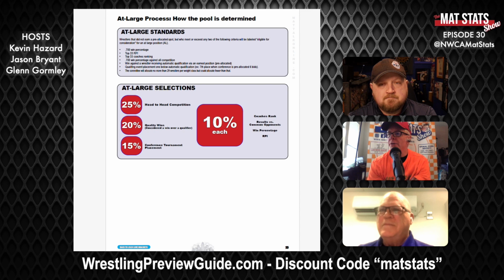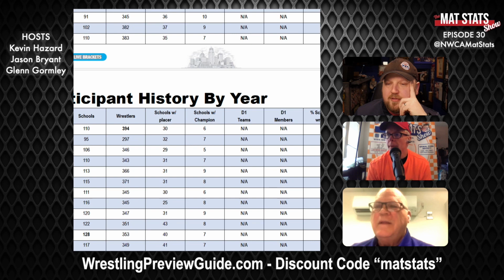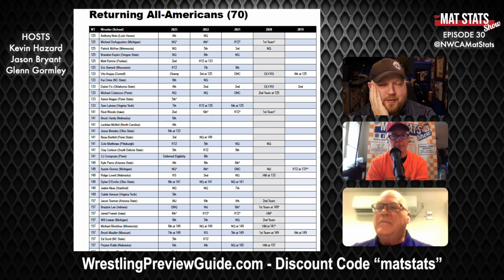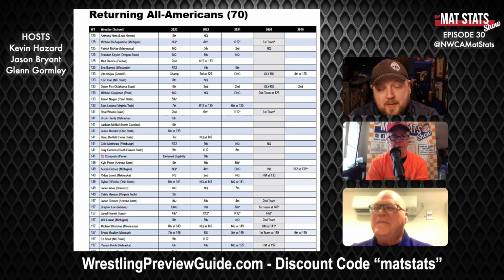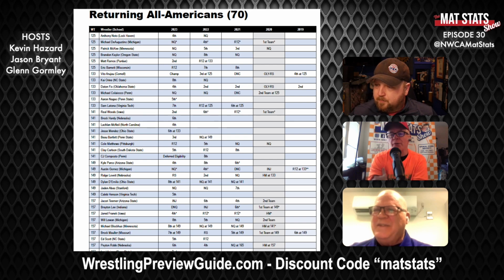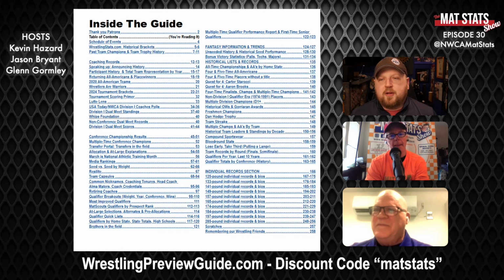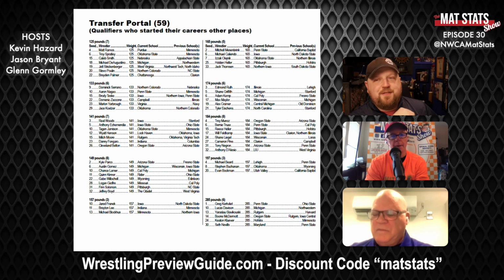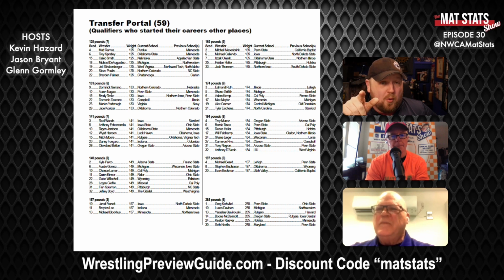The Mat Stats Show: Looking into the Mat Talk Online D1 Wrestling Preview Guide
Episode 30 of the NWCA's Mat Stats Show gets a look into the annual monstrosity that is the Mat Talk Online Division I Wrestling Championships Preview Guide - or as many call it - The Guide.

With over 250 pages, the Mat Talk Online NCAA Division I Wrestling Fan Guide is the ultimate digital resource for the wrestling fan looking for information on the current tournament, historical news and notes, qualifier breakdowns, data, and interactive content from the Mat Talk Podcast Network.

All this will make the guide THE clear choice to have to prepare yourself for the 2024 NCAA Division I Wrestling Championships in Kansas City.